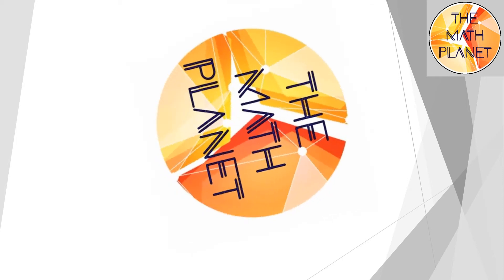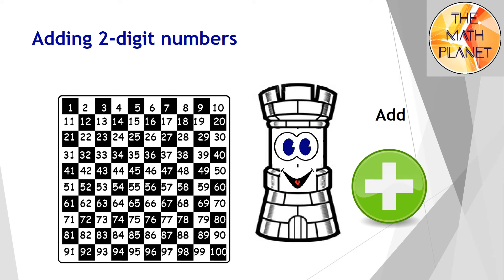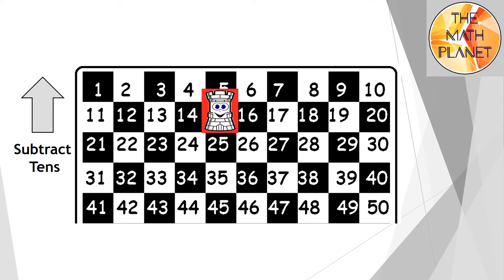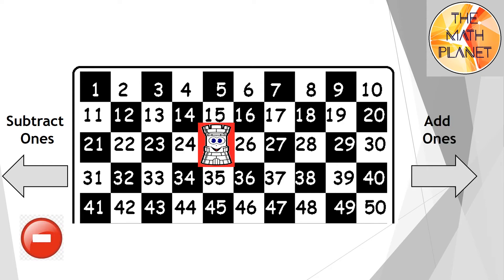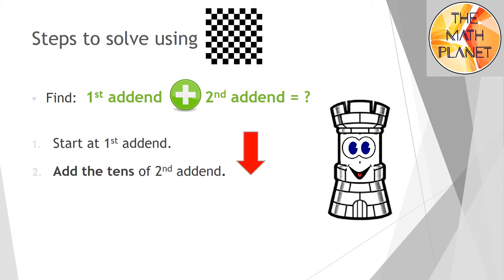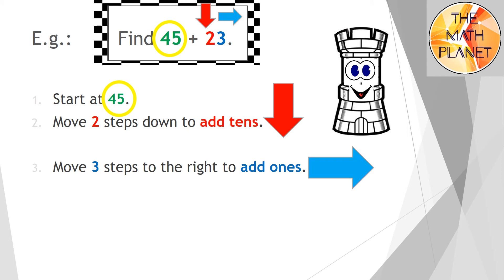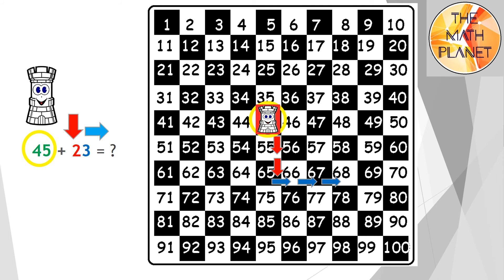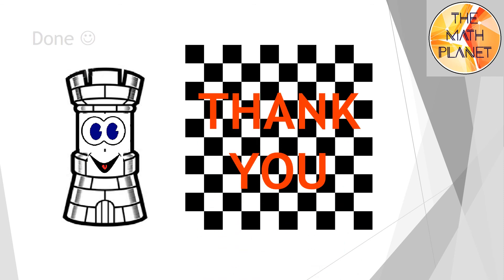How to Add Tens and Ones on a Hundred Chart | Grade 2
Meet Rookie, the rook, on THE MATH PLANET!

This video explains one of the strategies for adding within 100.
Rookie illustrates how to add tens & ones on a hundred chart.